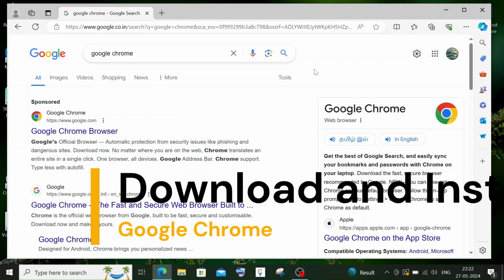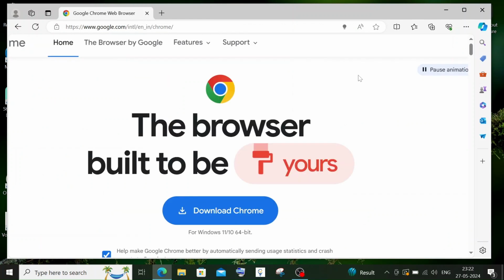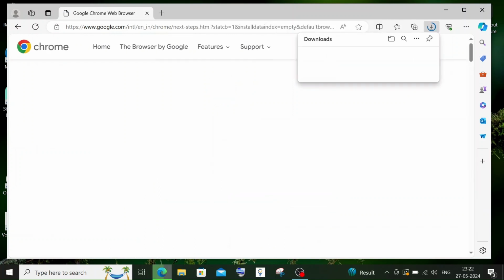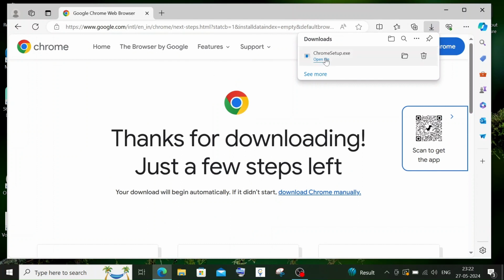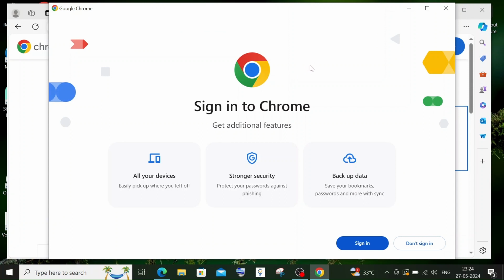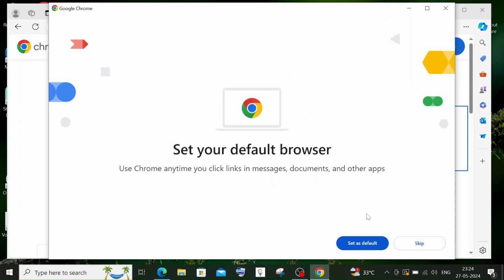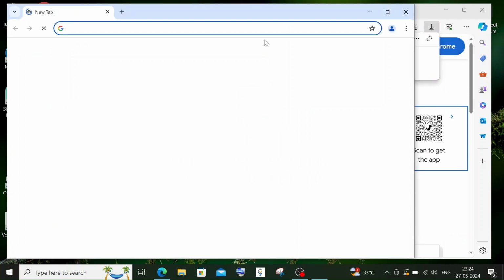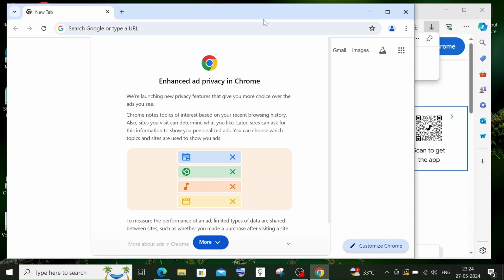How to Download and Install Google Chrome on Windows 10/11 Laptop and PC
In this tutorial we will see how to download and install google chrome on windows 10 and 11 in both laptop and pc